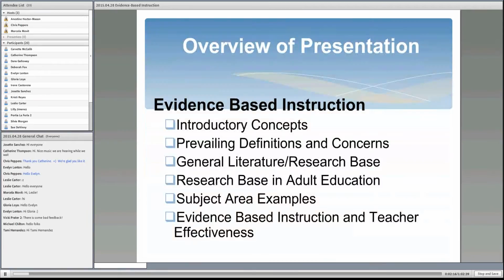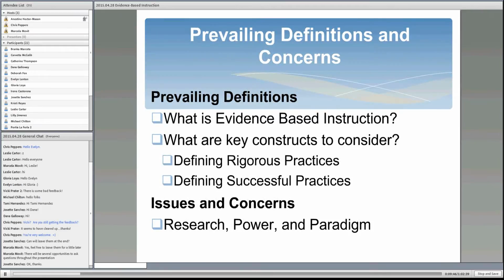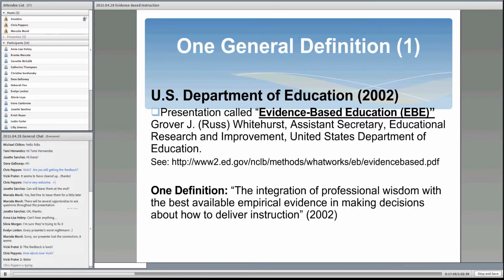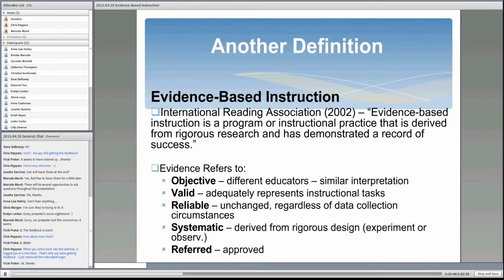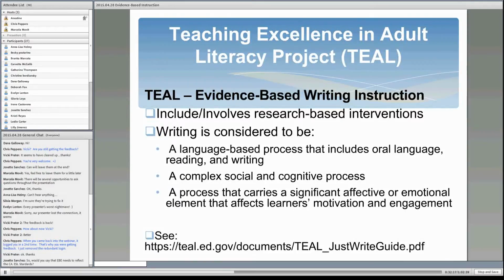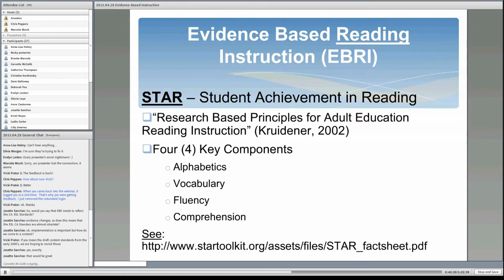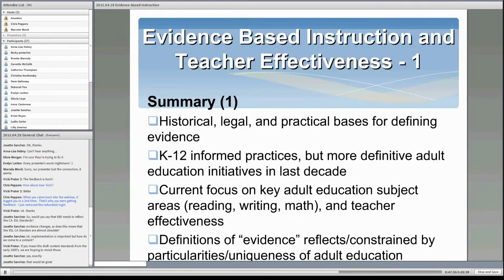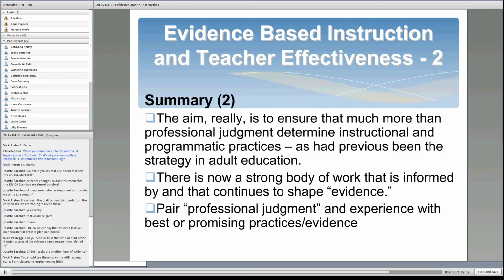CALPRO Research Based Practices Initiative 0428215